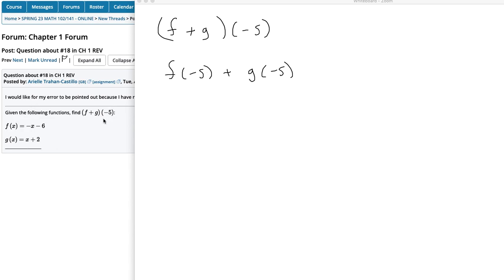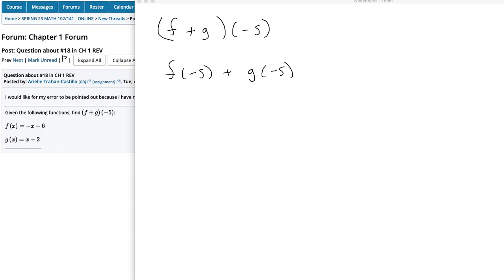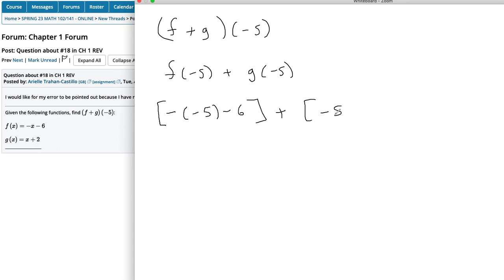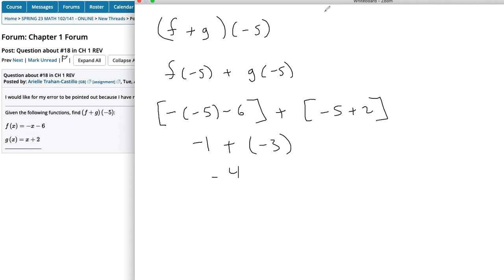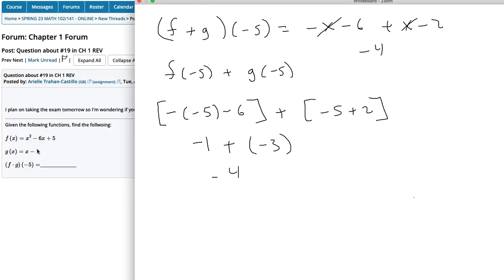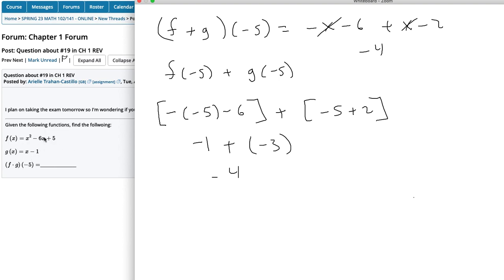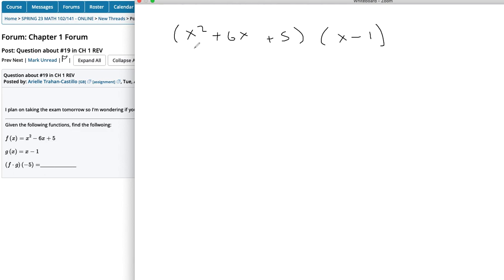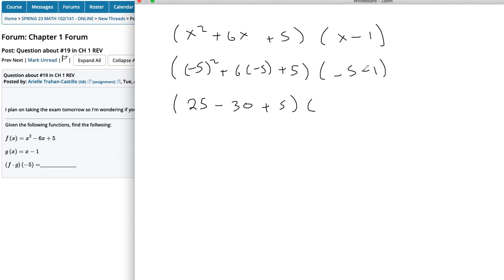141c REV 1 #18 and 19